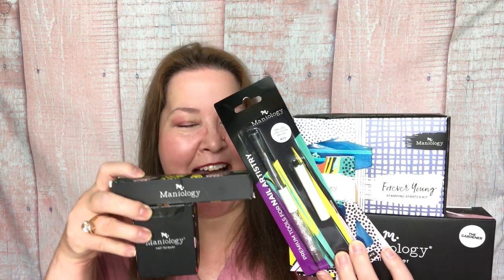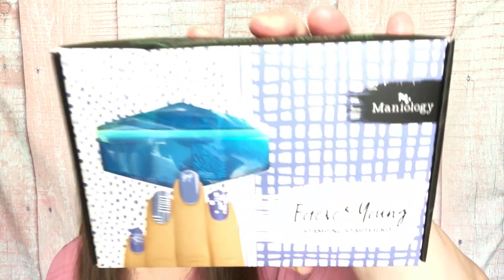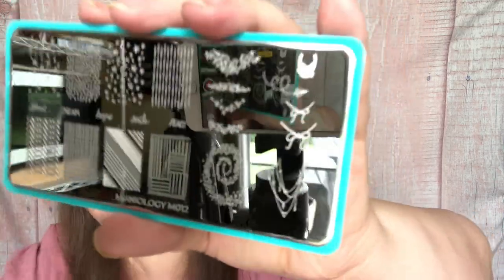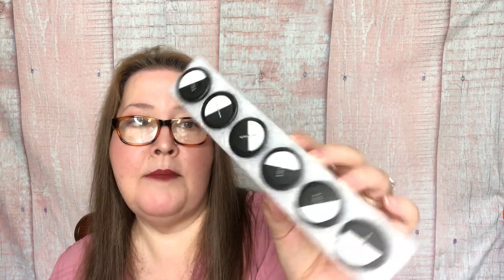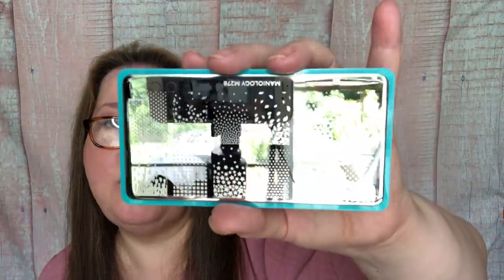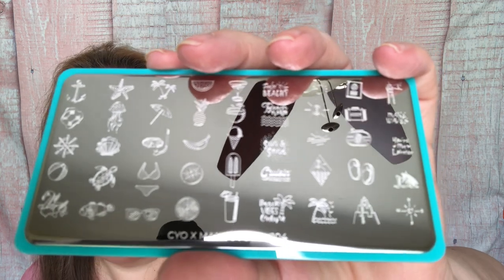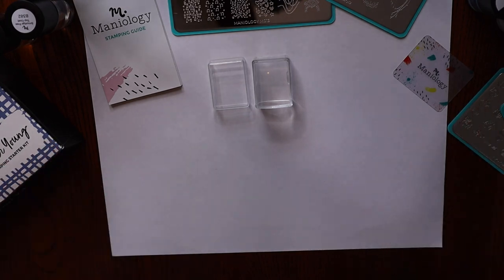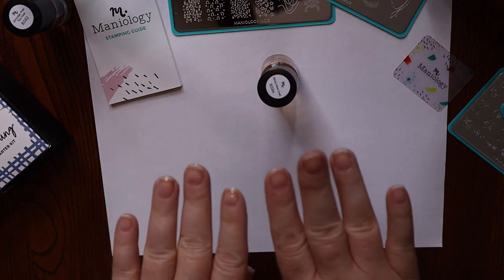Maniology - Nail Stamping - Nail Art - Try it With Me!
Wow, I thought this would be fun but I had no idea how much fun and how easy Maniology Nail Stamping would be!! I want it to last a while…and yet I’m waiting for it to chip or need redone so I can play again…lol

Universal Yums - Link Below for $5 off your 1st box

Norlii
$15 off your first box with MCCARTY15